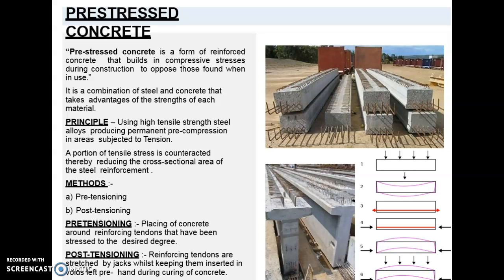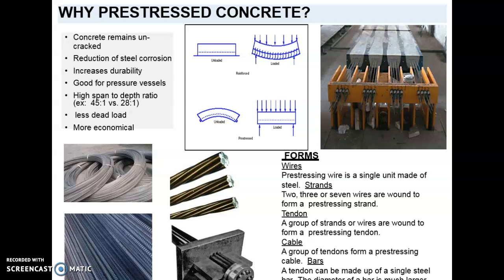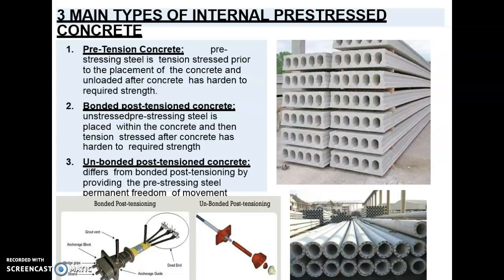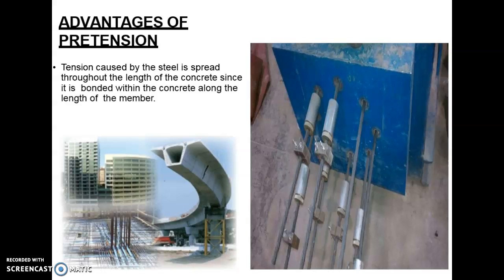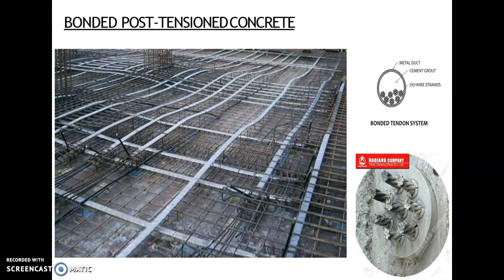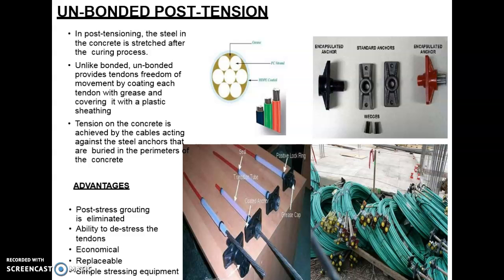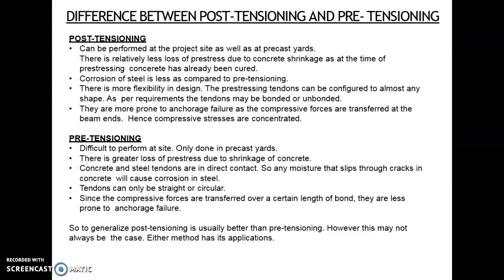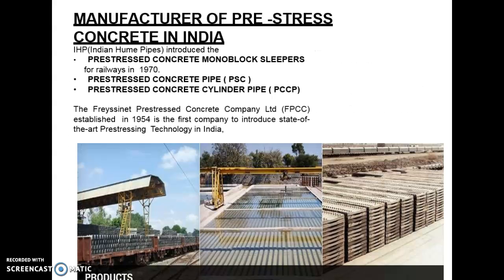INTRODUCTION TO DESIGN OF PRESTRESSED CONCRETE STRUCTURES